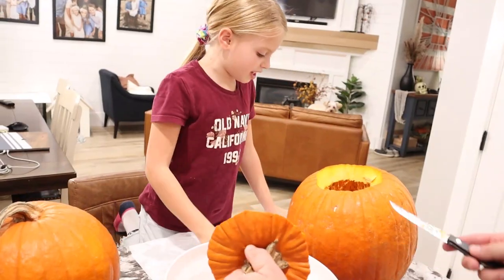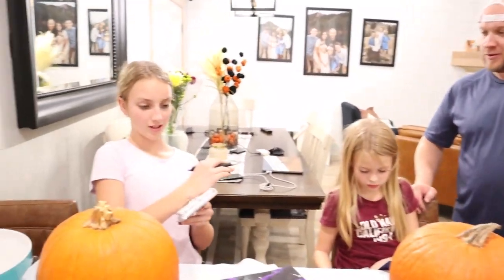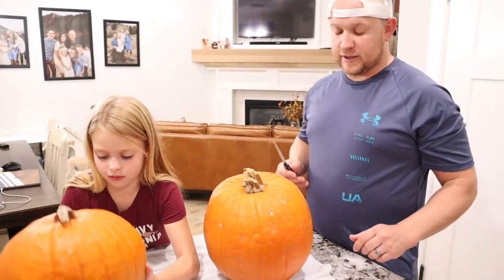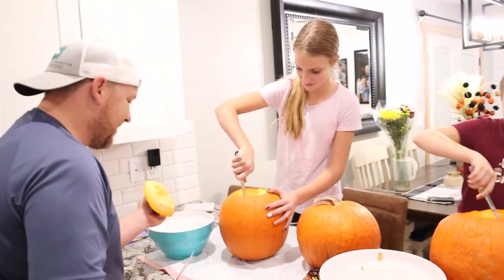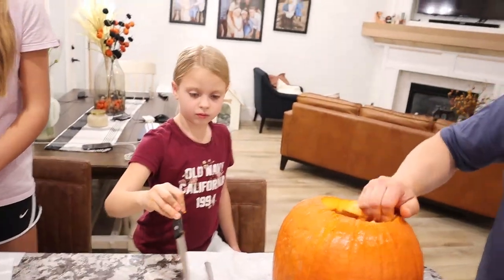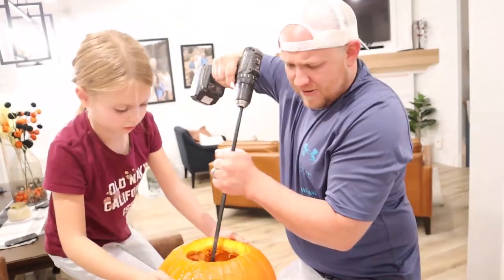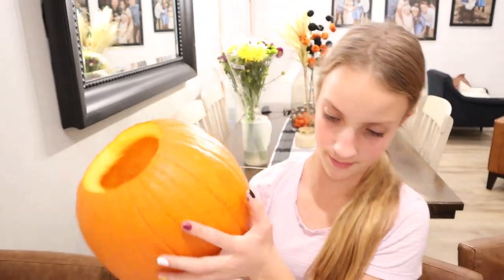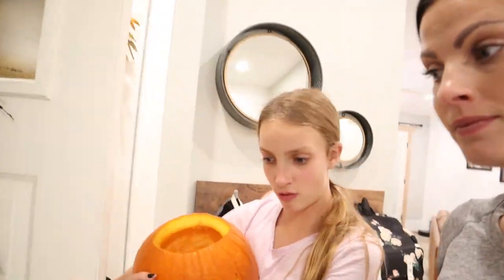CARVING PUMPKINS MAKES GIRL DRY HEAVE | KIDS DISCOVER THEY ARE ALLERGIC TO PUMPKIN GUTS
Halloween is just around the corner and we are getting our pumpkins ready to carve! Carving pumpkins is a family tradition that goes way back to when Clay and Teri were kids. We love to do this every year with our kids. While carving our pumpkins Claire and Carmen discover that carving pumpkins makes their arms and hands super itchy and made them break out in a rash. Who knew a person could be allergic to pumpkins?  Carving pumpkins is not Carmen's favorite thing to do, the smell and the feel of the pumpkin guts almost makes her throw up.